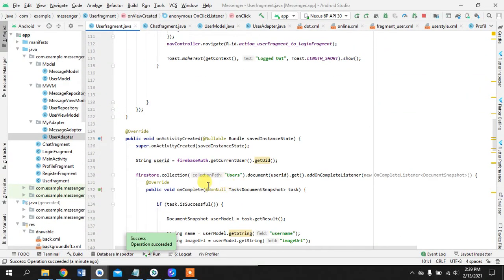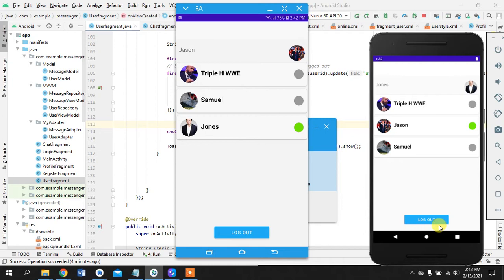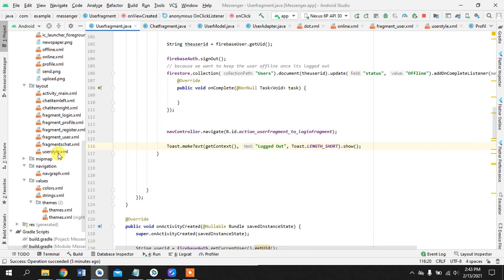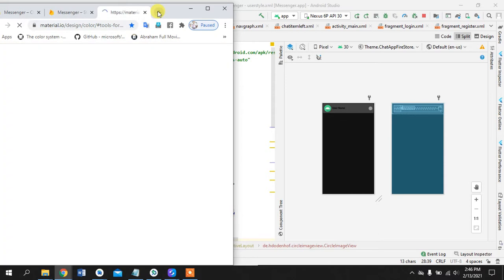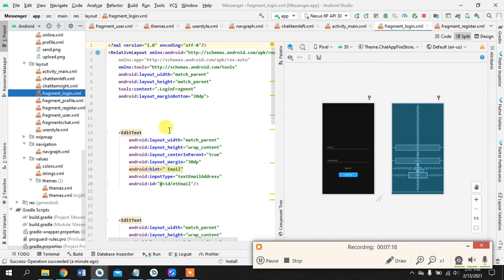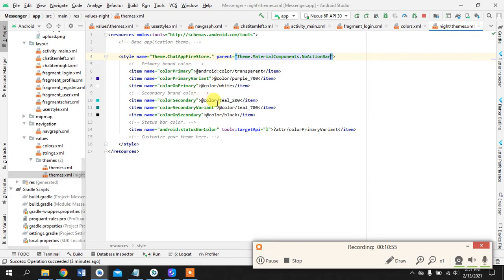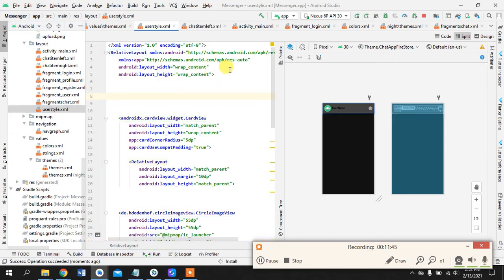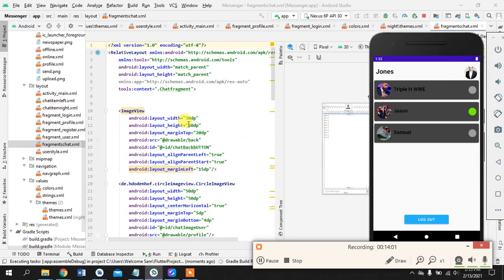8. Fixing the theme | ChatApp - JAVA | MVVM | Firestore